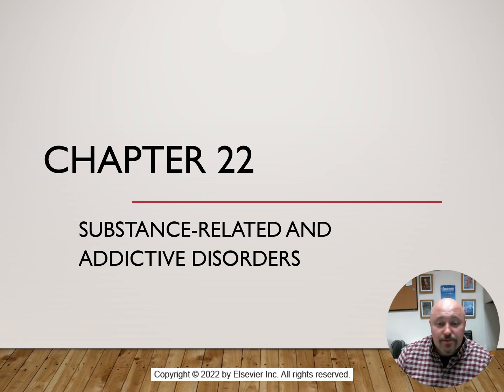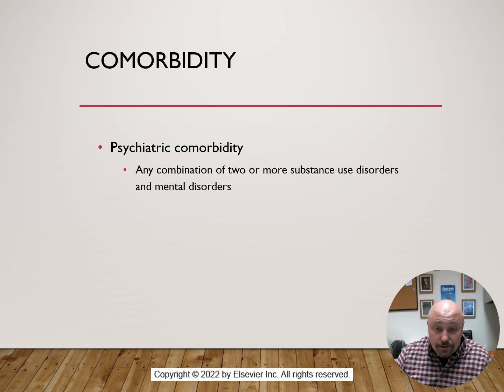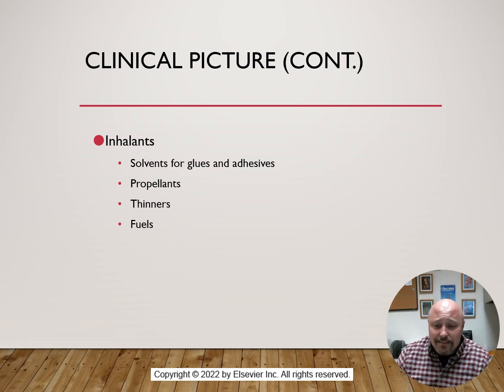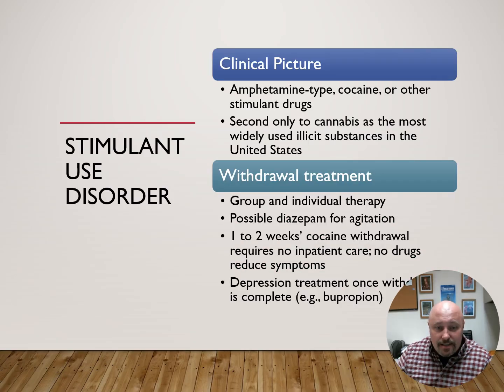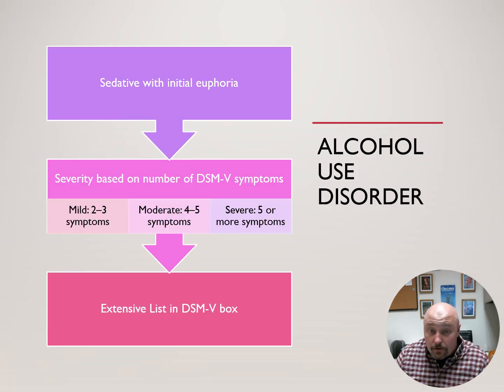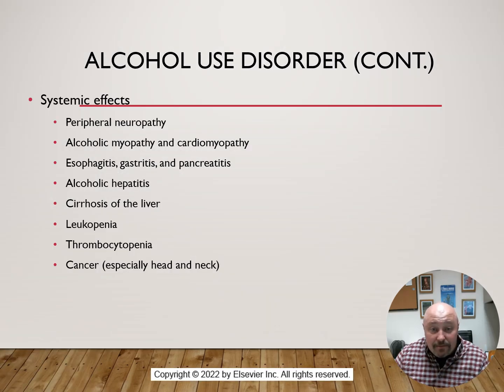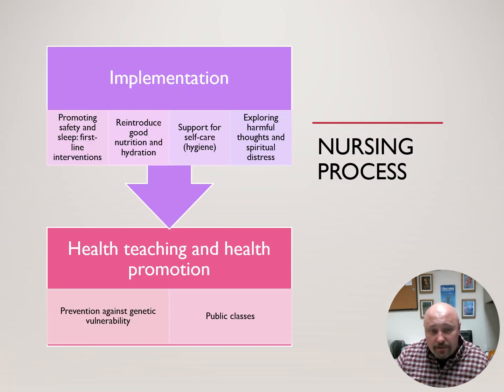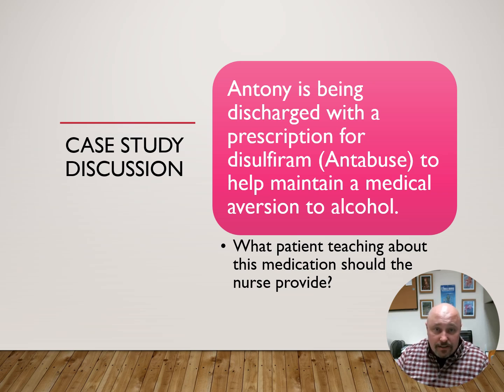Ch 22 Substance Abuse and Addictive Disorders